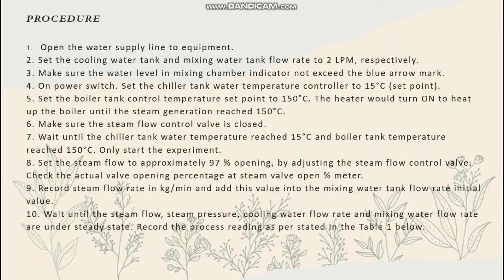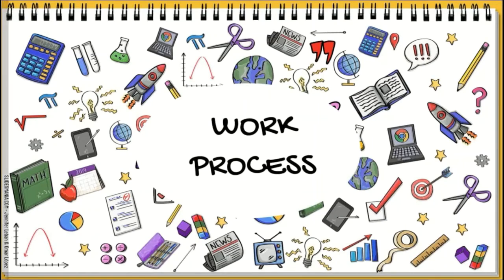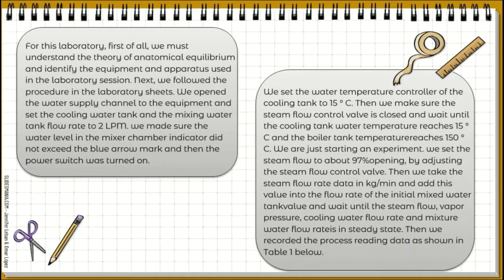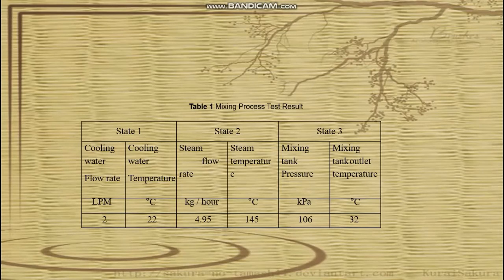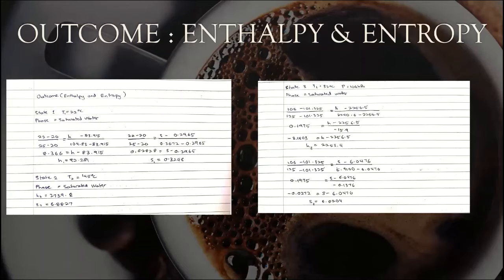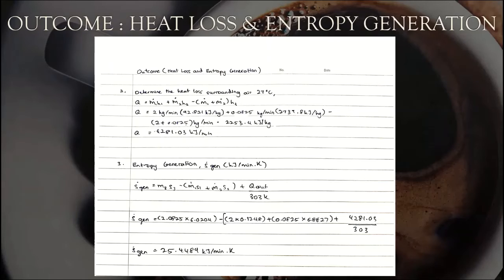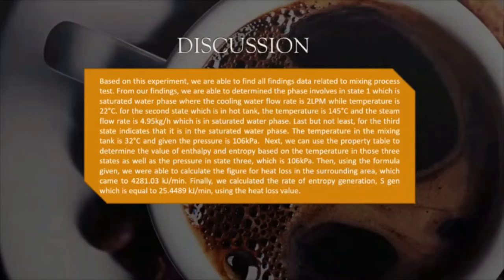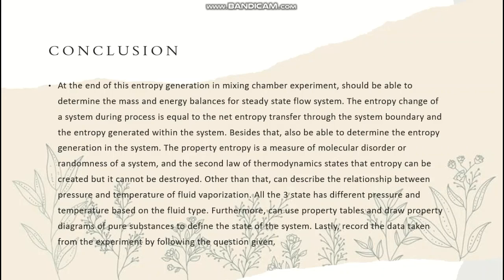LAB 5 : ENTROPY GENERATION IN MIXING CHAMBER (GROUP 3)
NUR ATIKA BINTI ABDUL GHANI
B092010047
NURULHUSNA BINTI MOHAMAD AZHAR
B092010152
MUHAMMAD 'IZZAT NAJMI BIN MANSOR
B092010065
ABDUL AZZIM HAIKAL BIN ABD RASHID
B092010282